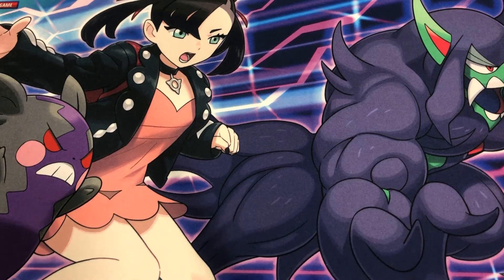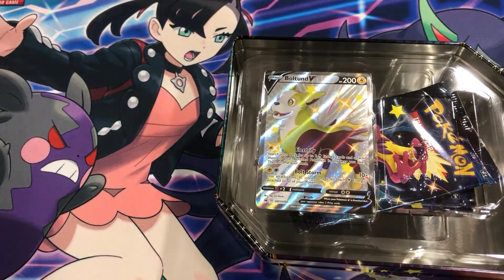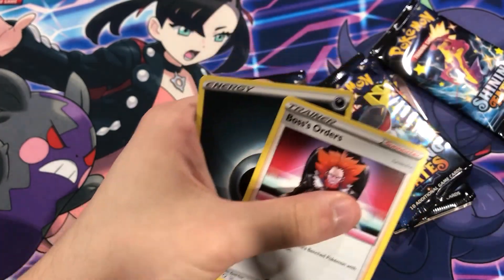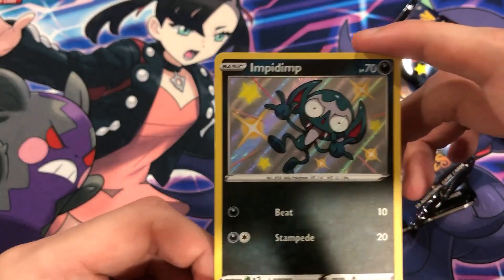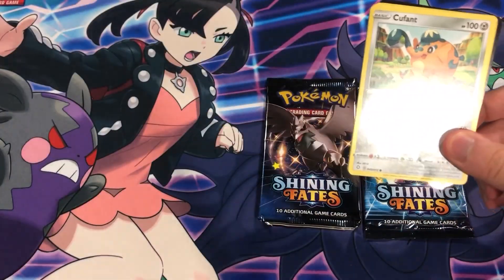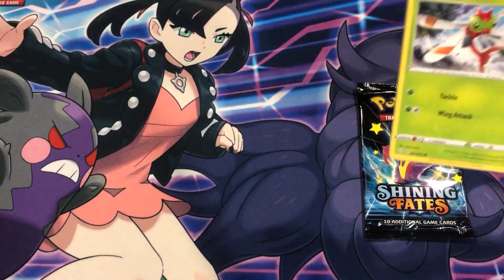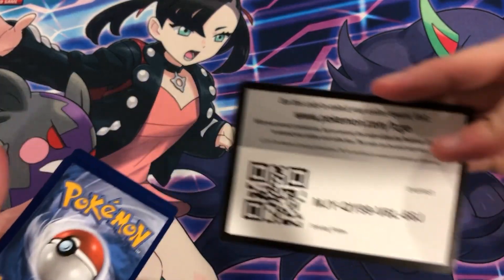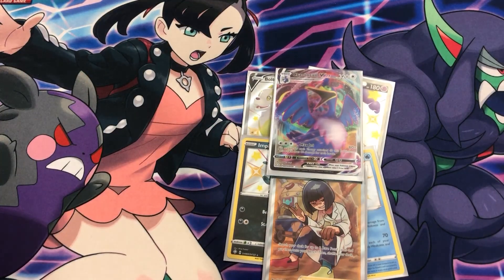The Search For Charizard Continues! Great Pulls! Pokemon Card Opening